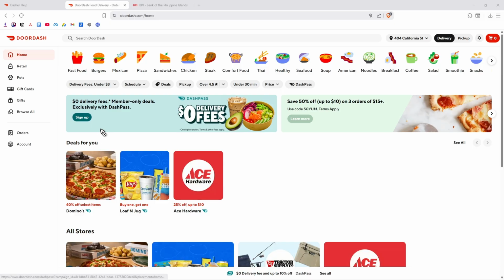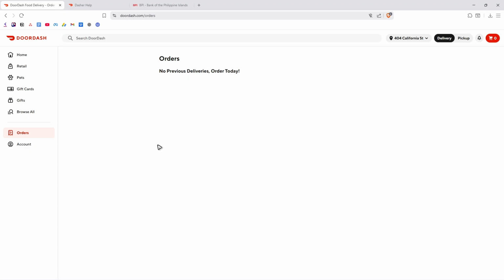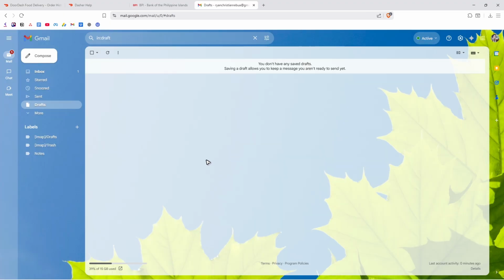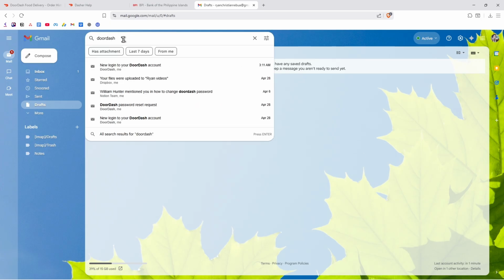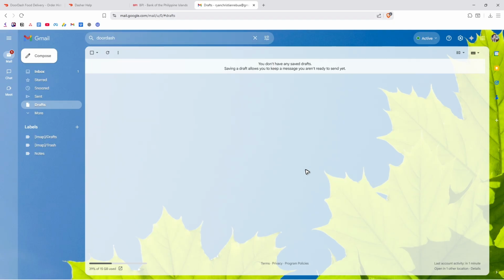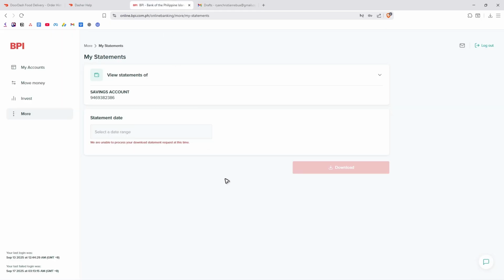How to SEE HOW MUCH YOU'VE SPENT on DoorDash (Step by Step)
Curious about your spending? This guide explains how to see how much you’ve spent on DoorDash from your account history. Please consider liking the video and letting us know if you have any comments, ideas or questions, we really appreciate any feedback! We have plenty of other tutorials on our channel so come and see if we can help you with anything else :)